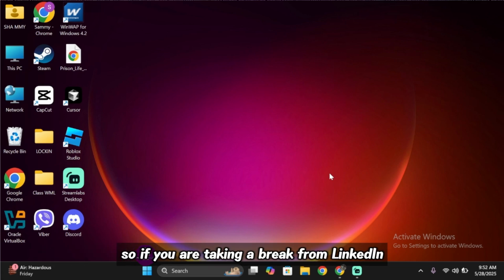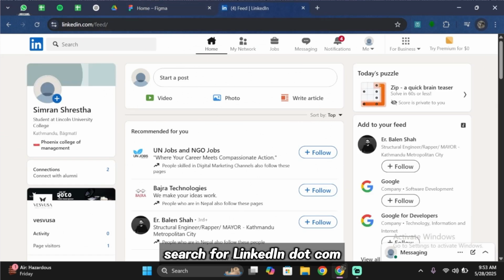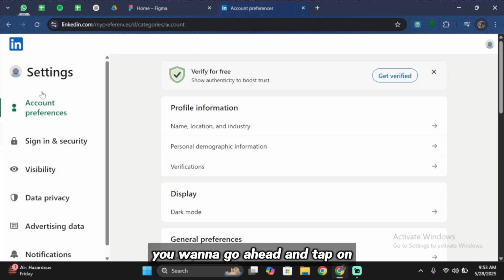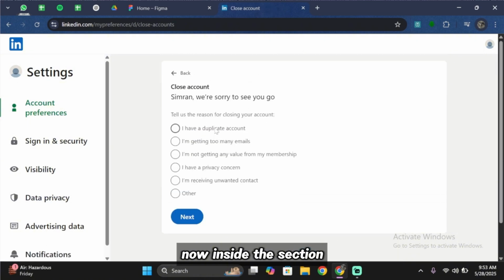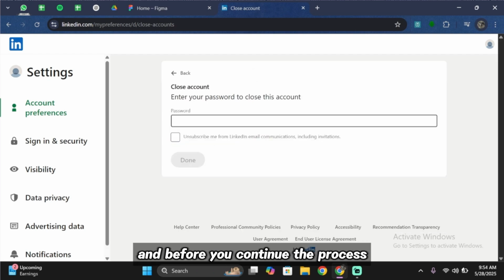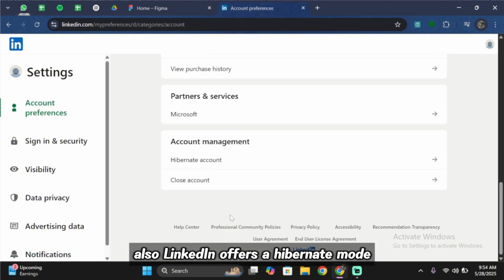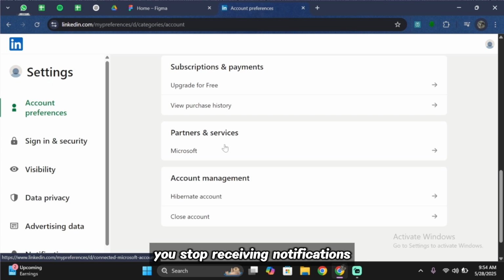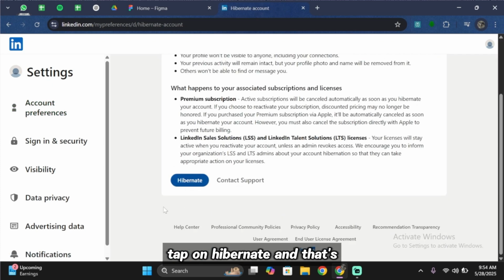How To Deactivate LinkedIn Account 2025 (NOT DELETE)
How To Deactivate LinkedIn Account (2025 UPDATED) 🚫👤 | Step-by-Step Tutorial

Need a temporary break from LinkedIn in 2025 without losing your profile or connections? This clear guide walks you through deactivating your account safely—and shows you how to reactivate when you’re ready to return.

In this video:
0:00 – Introduction
0:10 – How To Deactivate Your LinkedIn Account
1:30 – How To Reactivate Your Account

Learn how to navigate to Settings & Privacy → Account Preferences → Account Management, select “Deactivate account,” and confirm with your password. We’ll explain the difference between deactivation and permanent deletion, what data remains intact, and how long your deactivated profile stays recoverable. Plus, get pro tips on notifying your network ahead of time, handling pending invitations or messages, and the exact steps to restore your profile—simply log back in and follow the reactivation prompts.

Take control of your LinkedIn presence—step away or come back on your terms in 2025!